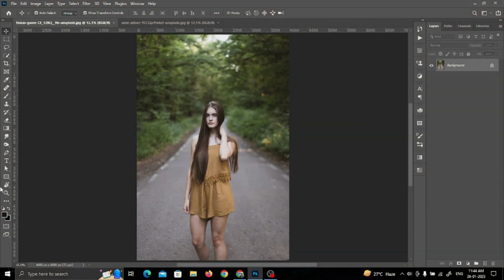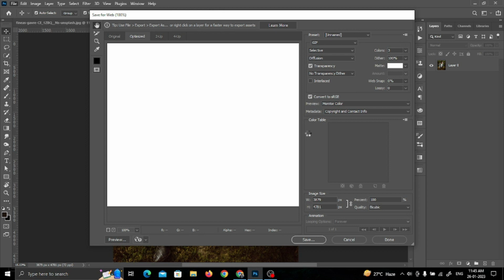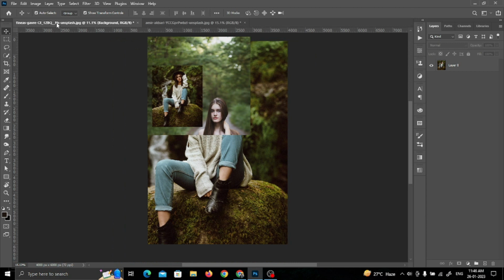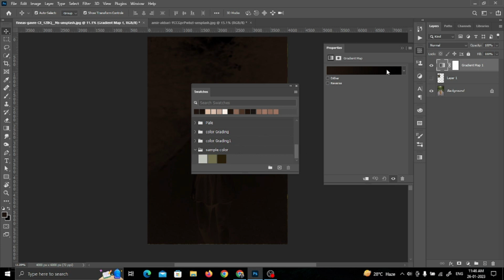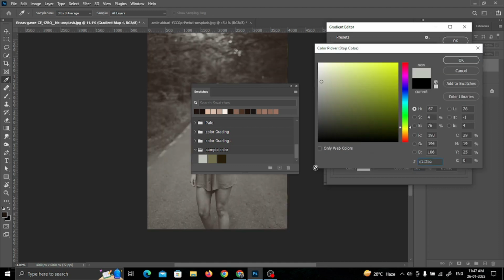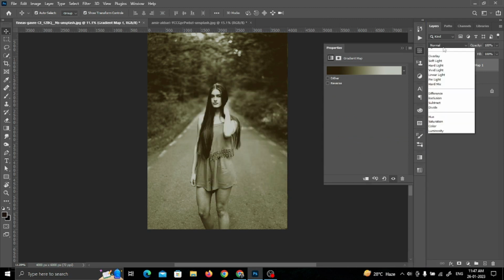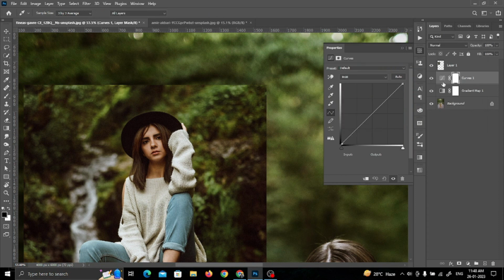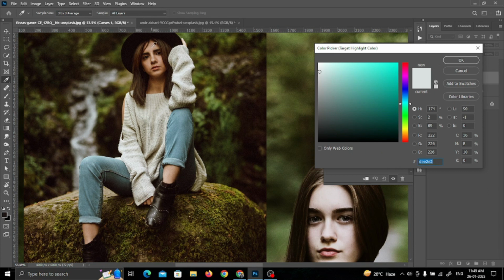Simple Color Grading Method | Photoshop Tutorial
Hello Guys, In this video, we will learn Quick tutorial on Simple Color Grading Method in Adobe Photoshop. The tutorial is simplified so it can be easily applied by everyone. Hope you will find it easy and helpful, enjoy the tutorial :)

color grading photoshopphotoshop color gradingcolor grading in photoshopcinematic color grading photoshopphotoshop color grading tutorialphotoshop cinematic color grading

Thankyou for watching , Keep Supporting guys!